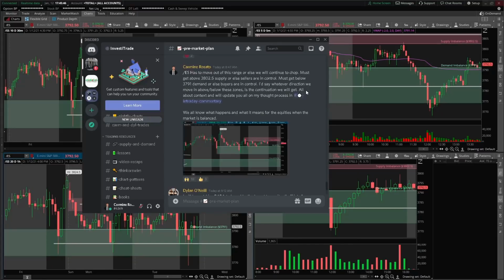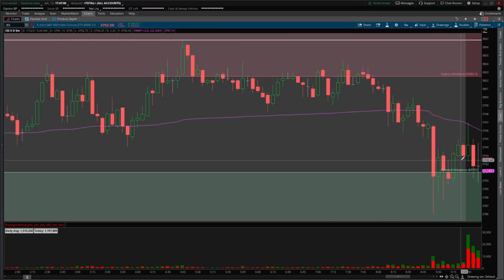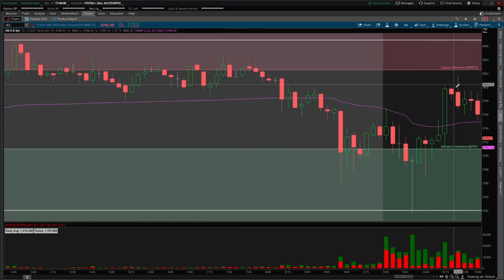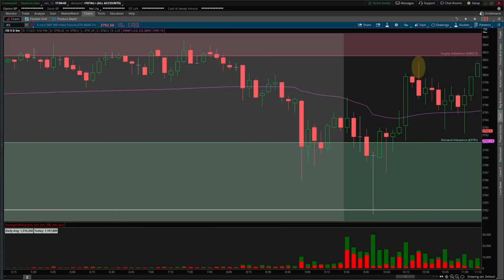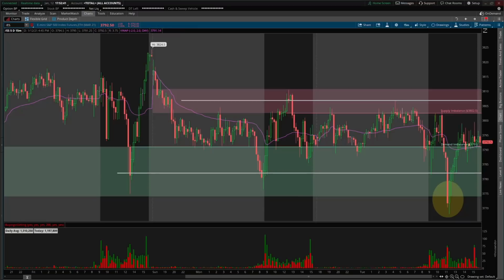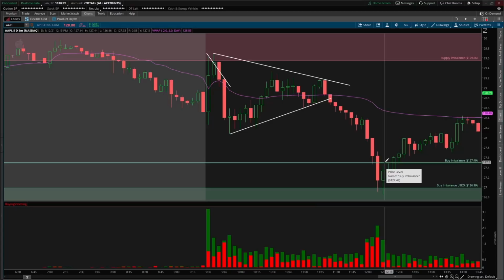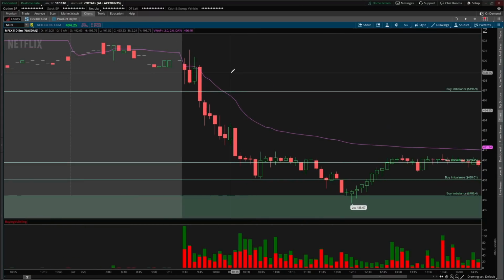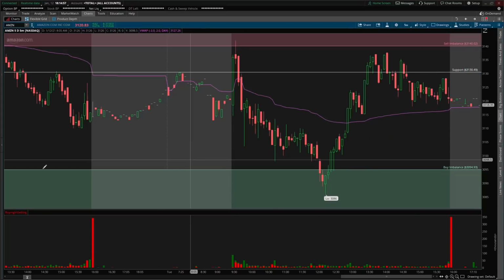Trading Using Supply & Demand Zones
This video is a trade recap/review going over how I properly utilize trading based off supply and demand imbalances. In this video, we go over some market context, supply and demand trading 101 , breakdown some trading setups and overall my thought process over some trades we took in my discord room.
Supply and Demand is a very powerful trading strategy when used properly.

Some of the tickers include:
/ES SPY AAPL AMZN MSFT FDX